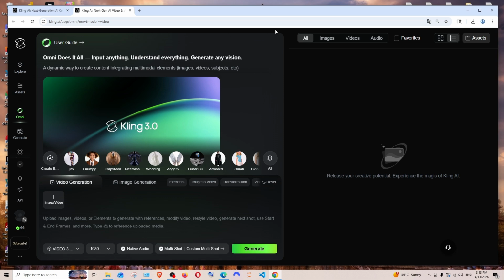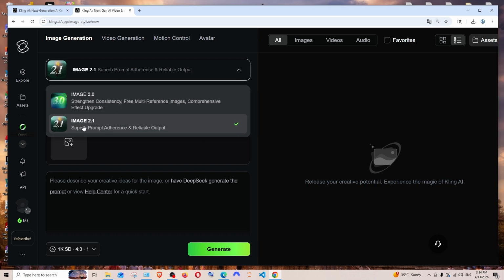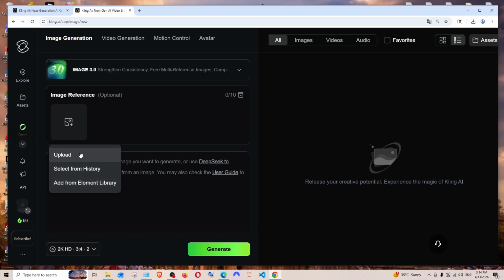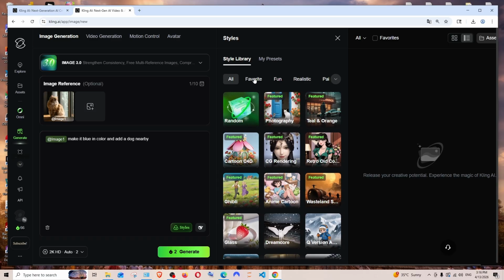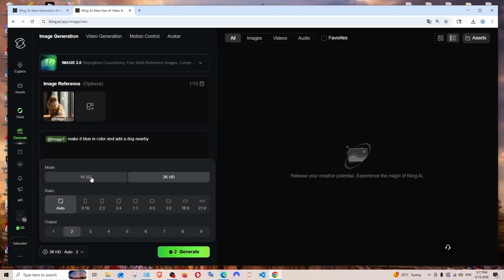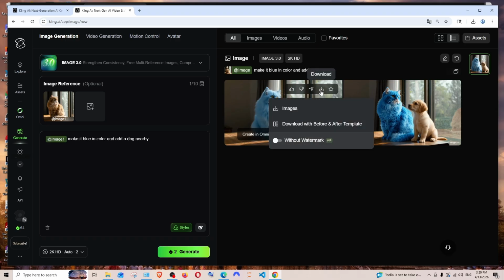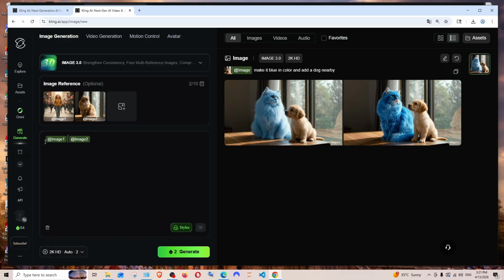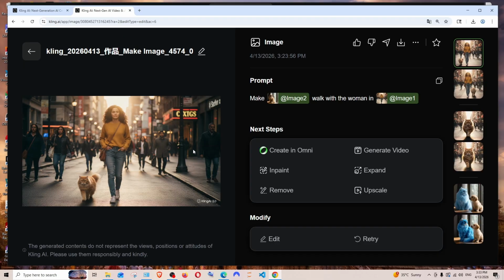How to Edit Images in Kling AI Tutorial | AI Image Editing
In this tutorial we will see how to edit images in kling AI